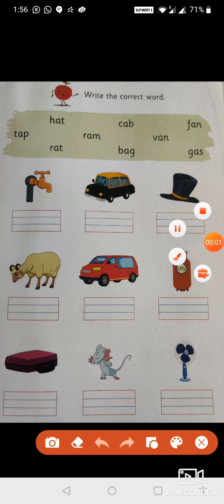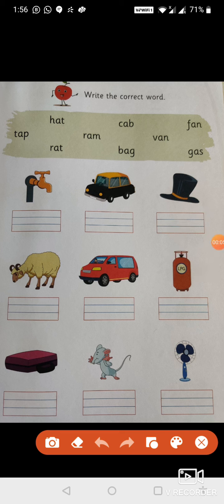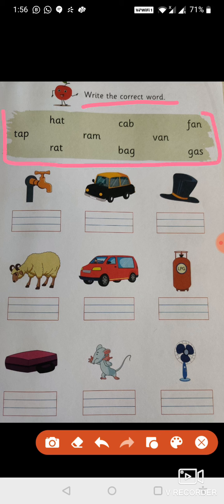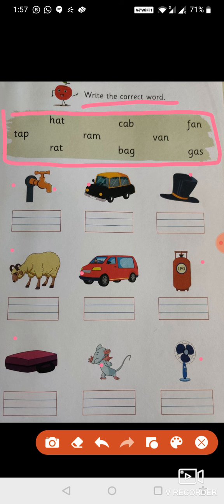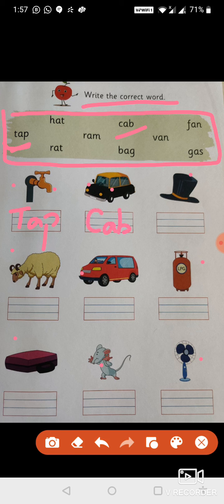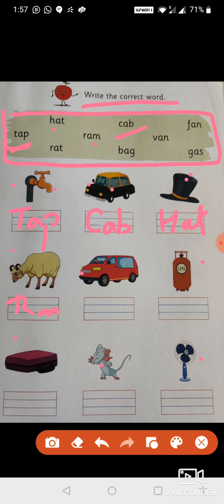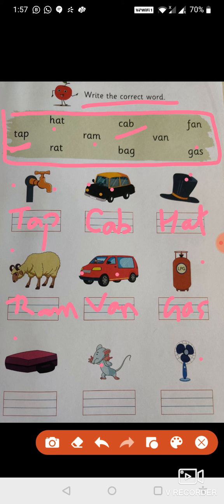English - Write the correct word